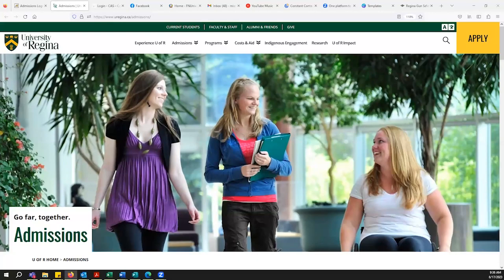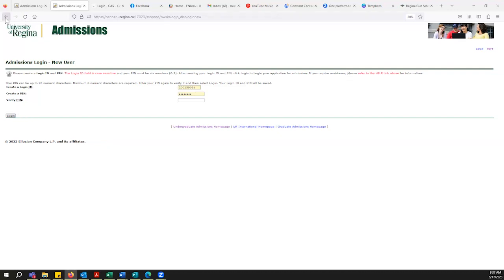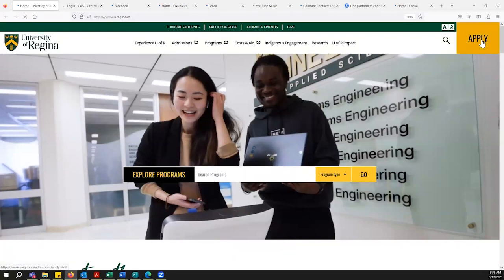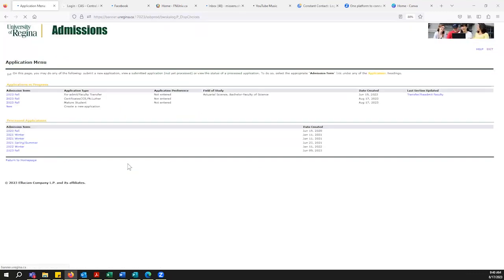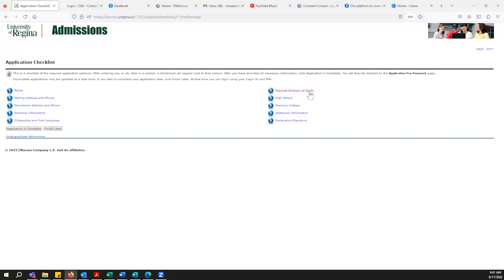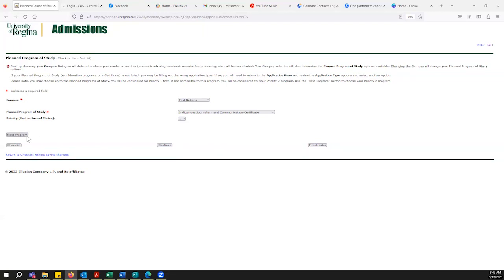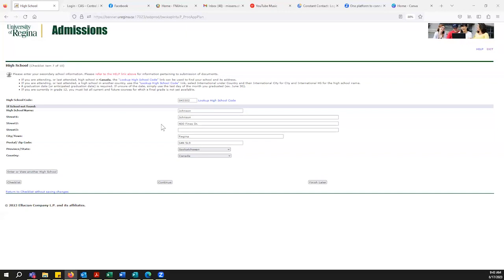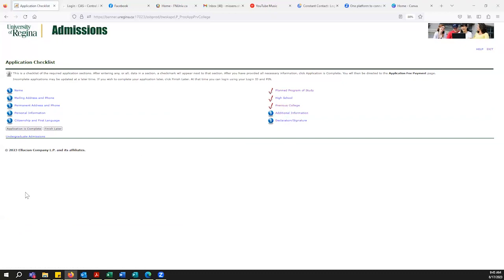Applying to FNUniv/UR for INJC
How to apply online for the INJC program at FNUniv